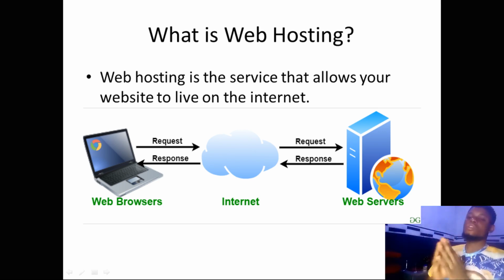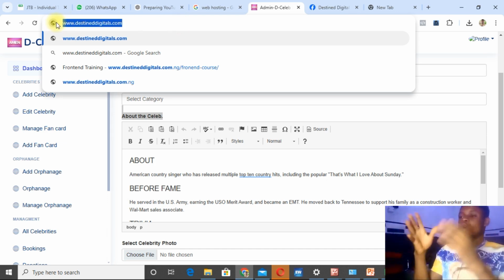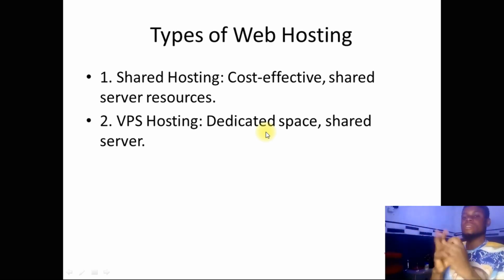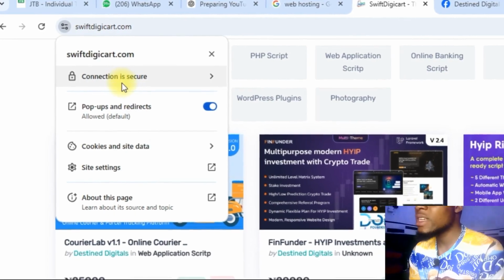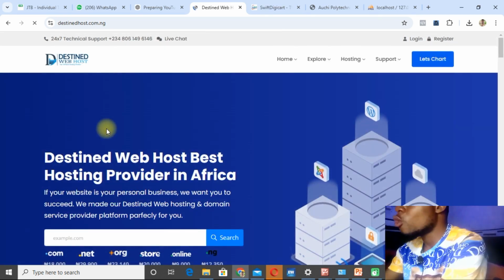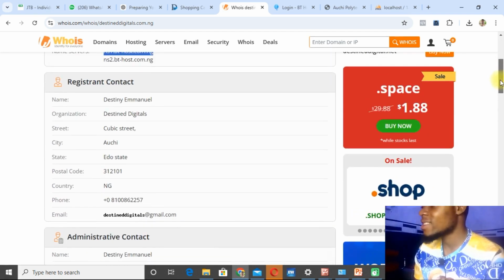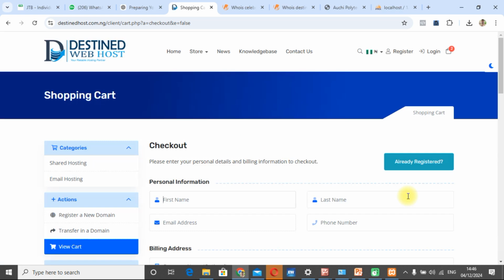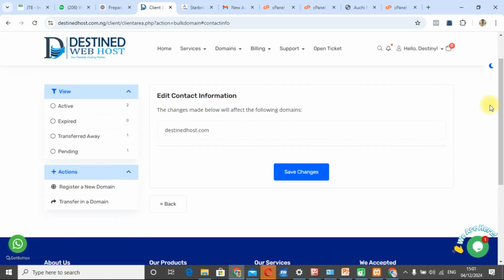Web Hosting Simplified: All You Need to Know Before Hosting Your Website 🚀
Are you ready to bring your website to life? In this video, we’ll demystify web hosting—what it is, how it works, and the technologies that make it possible. Learn the different types of hosting, tips for choosing the right provider, and the step-by-step process to host your website. Plus, discover why DestinedHost is the ultimate hosting solution for your needs!

👉 Ready to get started? Visit DestinedHost to explore our reliable and affordable hosting plans. Let’s take your online presence to the next level!

Don’t forget to Like 👍, Comment 💬, and Share 🔗 this video with others who want to host their website easily.